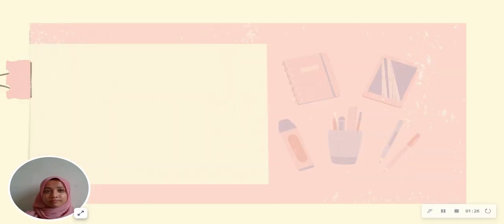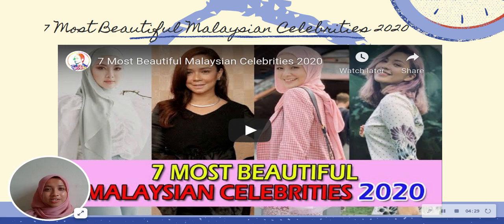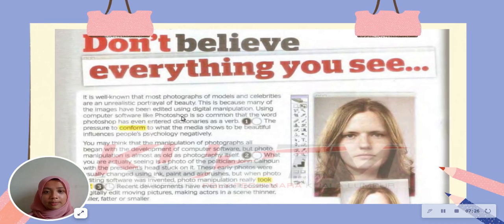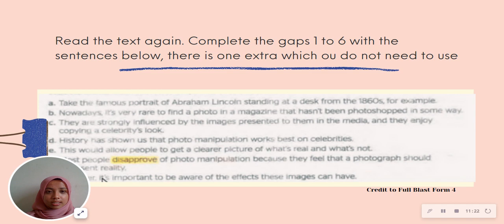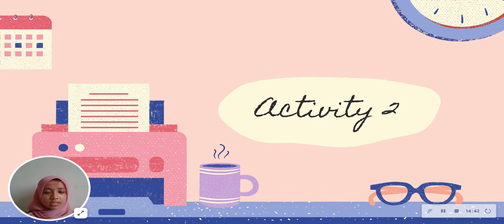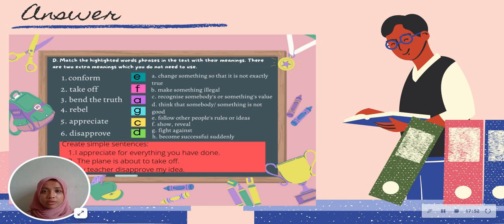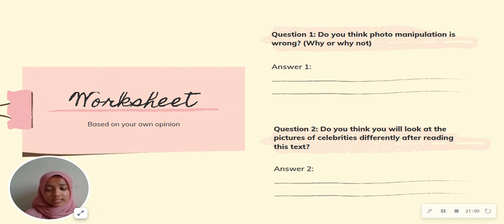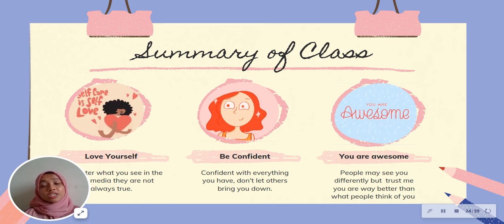[TCH41210] Full Blast Form 4 Unit 8: Image | Reading: Don't believe everything you see...